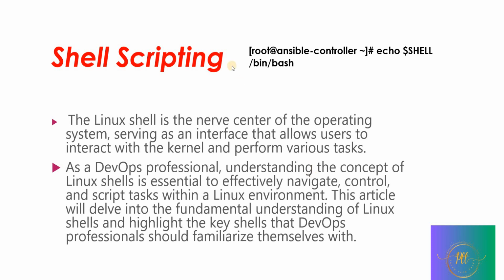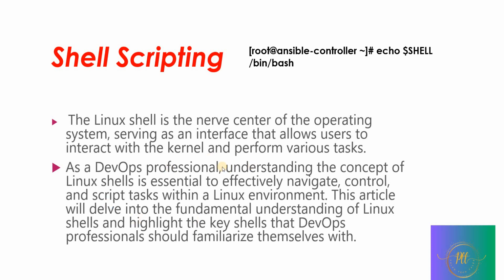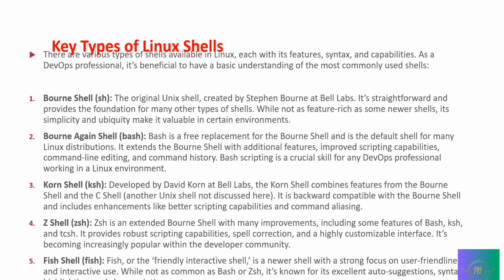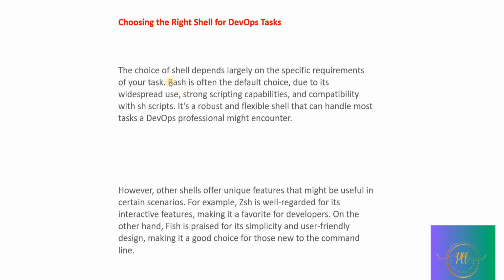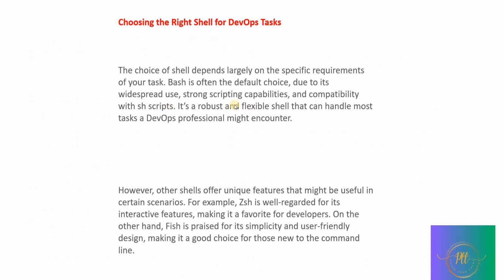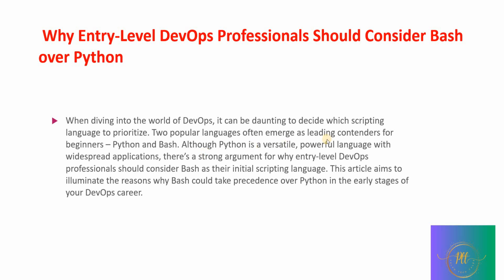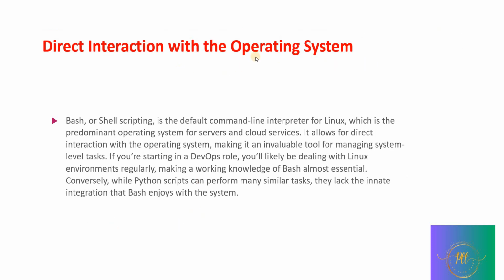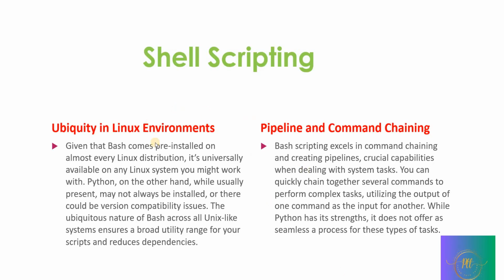Linux Shell Scripting Introduction - Part 1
Vicky Sponge Ring Super Youth, White:

Pure & Sure Organic Castor Oil 500ml | Hexane Free Castor Oil | Castor Oil Cold Pressed Edible:

HP v236w USB 2.0 64GB Pen Drive, Metal, Silver :

Dettol Liquid Handwash Refill - Original Hand Wash- 1500ml | Germ Defence Formula | 10x Better Germ Protection:

INOVERA (LABEL) Grey Vegan Leather Women's Tri-fold Women Fashion Card Coin Holder Ladies Long Purse Clutch Wallet (KK24):

Sonata couple watches:

mobile back cover:

 SSS Practice Carrom Powderr, 500g-XL (White)

ittiyera Pure Castor Oil (500 ml)

Lacto Calamine Vitamin C Foaming Face wash| Brightens skin & control blackheads & whiteheads| With Built-in foaming Brush|Sulphate free face wash| Paraben Free| 150 ml x Pack of 1

MARS Clear Quartz Lip Gloss for Women | Hydrating & High Shine | Lightweight Weight & Comfortable Lipgloss (3.0 ml)

Pigeon by Stovekraft Kitchen Tools Value Combo (400ml Chopper & Storage, 3 Knives Set, 1 Kitchen Scissor)

BlendLife Mini Electric Chopper|Effortless One-Touch Operation|304 Stainless Steel Blades|Ideal For Mincing Vegetables,Garlic,Ginger,Onion,Meat,Nuts|Compact,Powerful&350Ml-White,45 Watt

Pigeon by Stovekraft Angular Holder Shears Kitchen Knifes 6 Piece Set with Wooden Block (Stainless Steel)

Clazkit Food Strainer Colander, Fruit Basket, Pasta Strainer, Vegetable Strainer, Kitchen Sieve, Washing Bowl, Unbreakable, (Color May Vary)

PALAY® Small Crossbody Wallet Phone Bag for Women Mini Shoulder Crossbody Handbag Wallet with Credit Card Slots Large Cell Pouch

SYGA Women Phone Bag Ladies Wallet PU Leather Cell Phone Purse Mini Shoulder Bag with Strap Card Slots

Elios Black Synthetic Women's Card Holder (EL-CK-138)

Pmw Karakkaya - Harad - Aralu - Inknut - Haritaki - Kadukkai - Harar - Terminalia Chebula - 250 G - Loose Packed

Swiss Beauty Gloss Me Lip Gloss | Lightweight | Glossy Finish | Non-sticky |With Jojoba Oil & Glycerine | 8gm